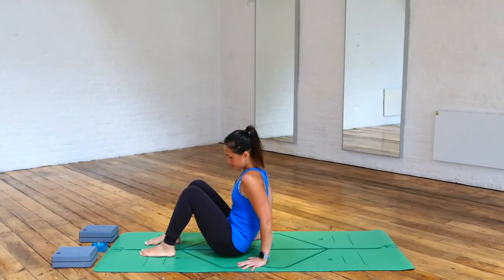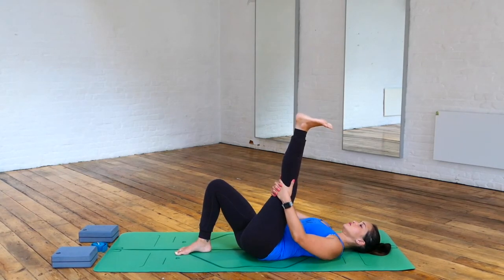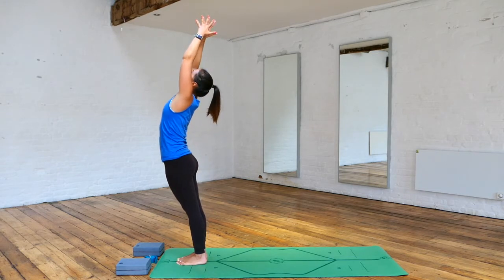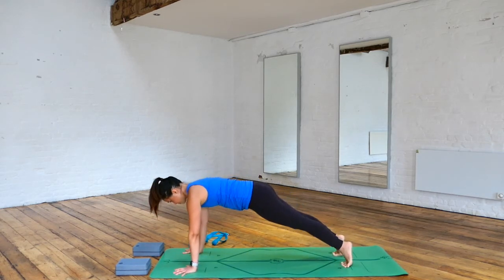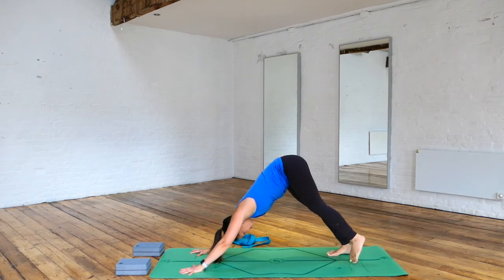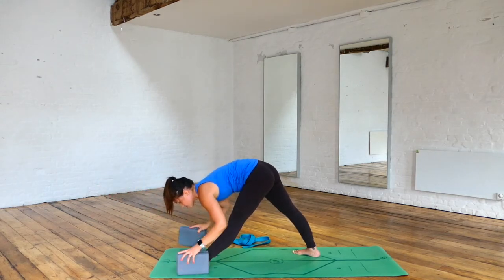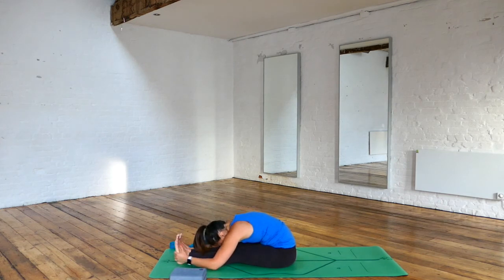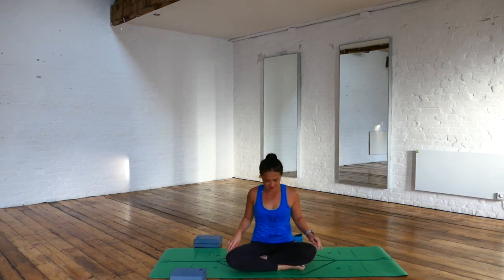Hamstring Vinyasa Flow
This is a 20 minute Vinyasa Flow that targets the hamstrings. We will also be working on our hip flexors and gluteal muscles. This is perfect for those who run as this stretches the legs, especially the hamstrings and the quads.

Let me know what you guys think. Enjoy!